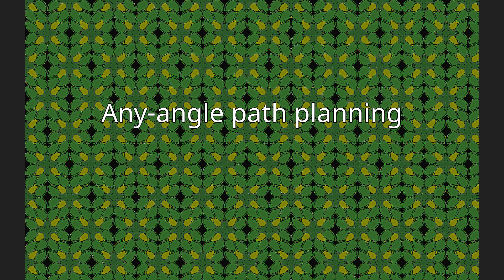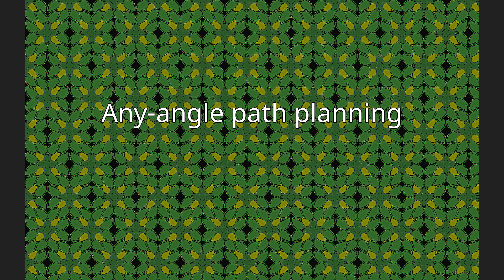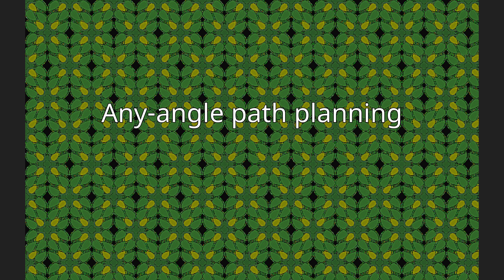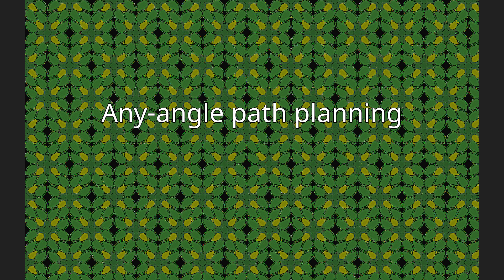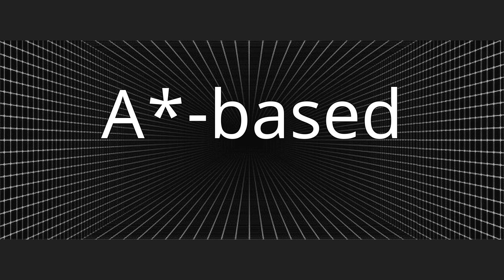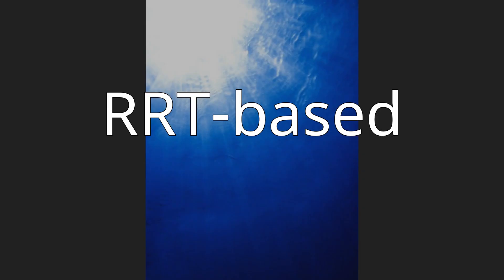Any-angle path planning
Any-angle path planning algorithms are a subset of pathfinding algorithms that search for a path between two points in space and allow the turns in the path to have any angle. The result is a path that goes directly toward the goal and has relatively few turns. Other pathfinding algorithms such as A* constrain the paths to a grid, which produces jagged, indirect paths.